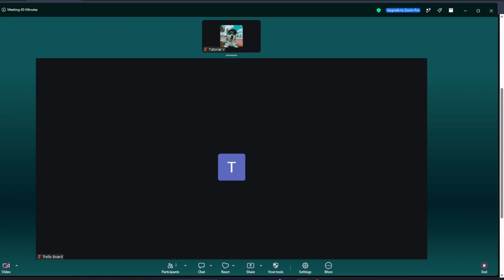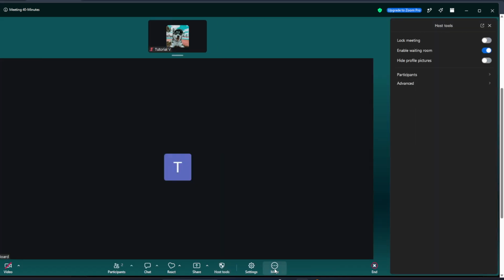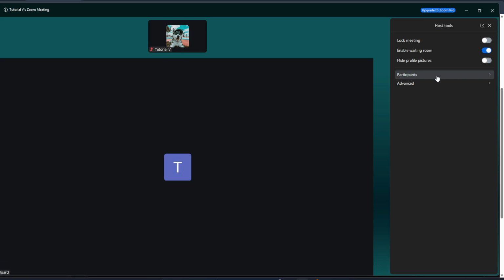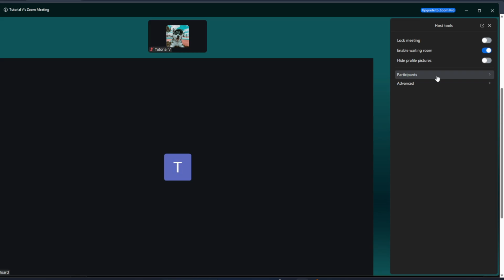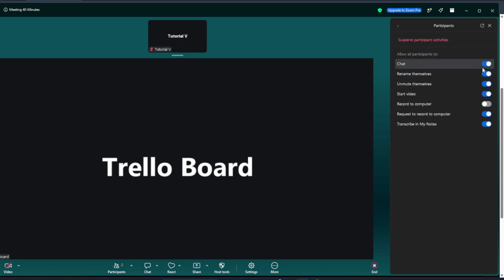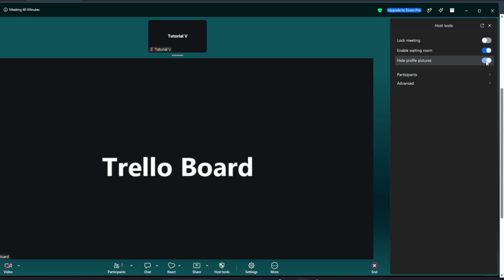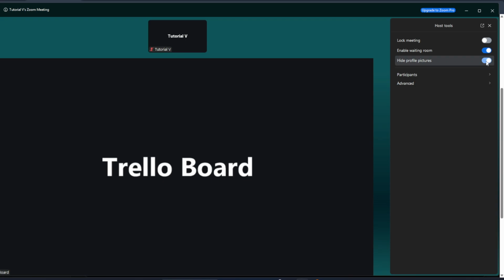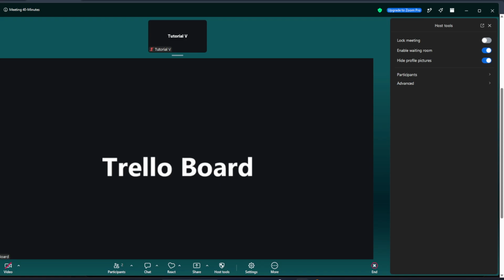How to Hide Participants Profile Picture on Zoom Meeting | Quick Tutorial 2026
In today’s tutorial, I show you how to hide participants' profile pictures on a Zoom meeting. Learn how to adjust display settings and reduce distractions during your virtual meetings.